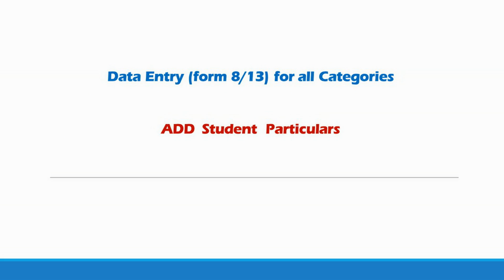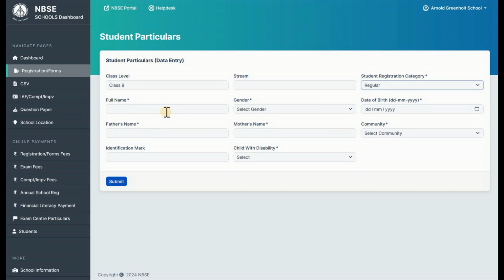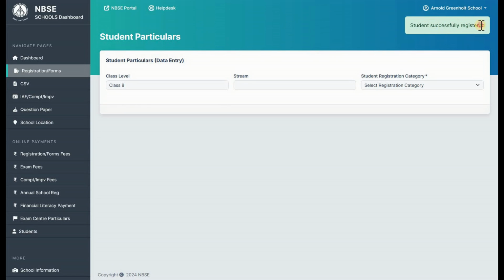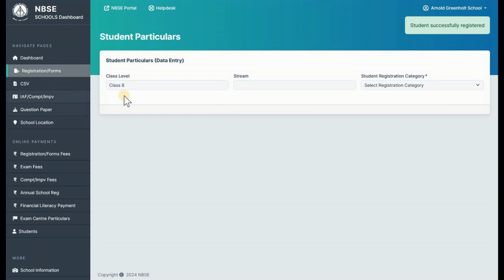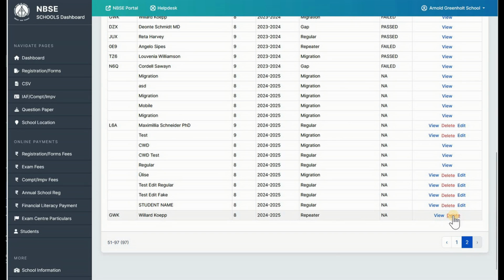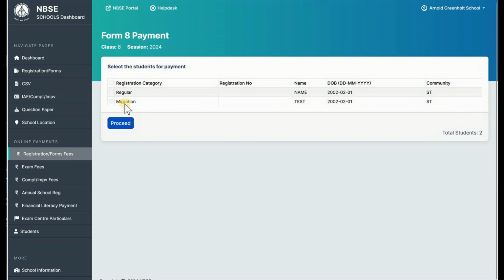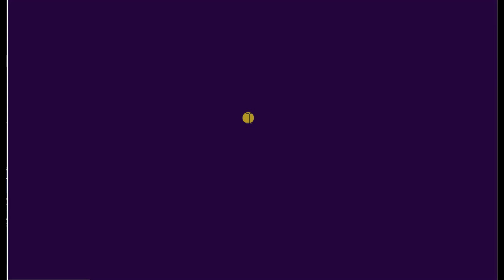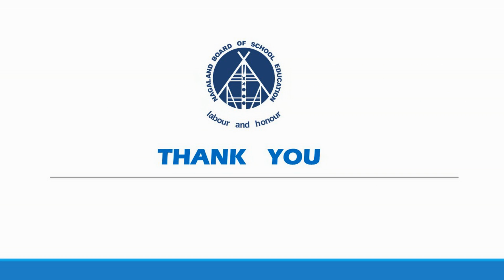SCHOOL USERS : Form-8 & Form-13 Registration in NBSE Portal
Step by Step process for the school users to submit Form-8 (Class-8 Student Particulars) and Form-13 (Class-9 Students Particulars) in NBSE Portal.
Note: The Offline Software process is migrating to the online form submission.